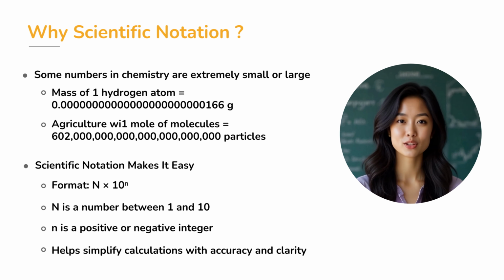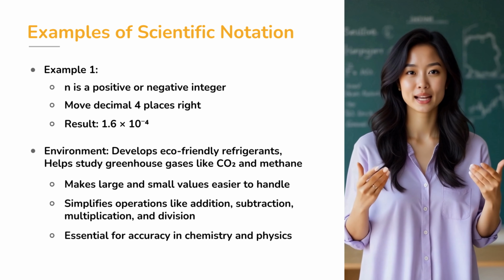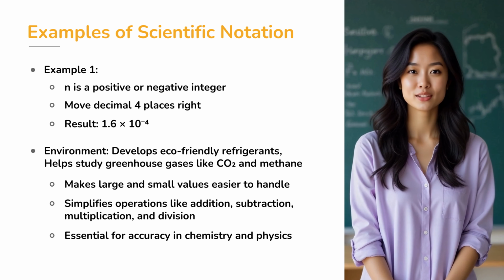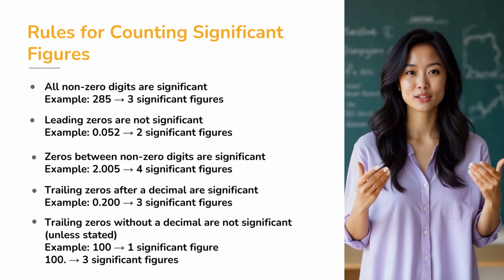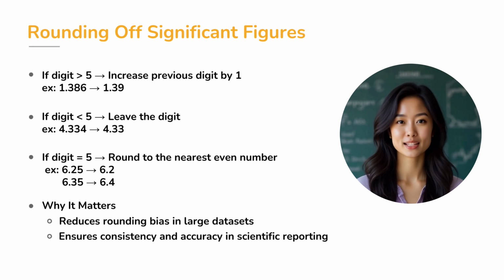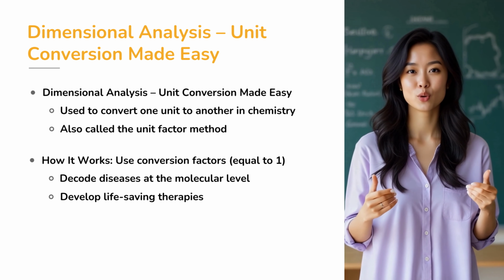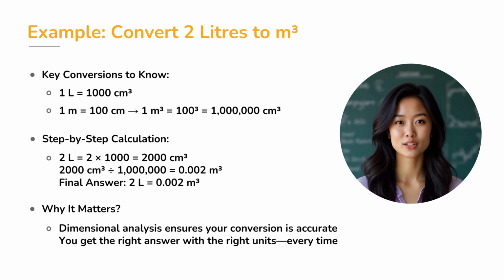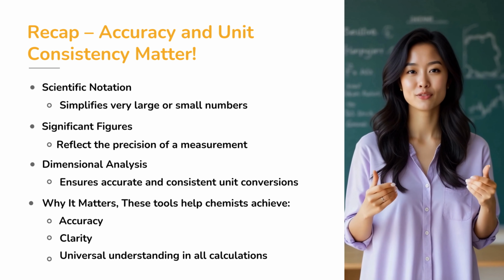Uncertainty in measurements | Class 11 Chemistry | Chapter - Some Basic Concepts of Chemistry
⚛️ Why are measurements never 100% perfect?
In this AI-powered concept video by NextLeap.AI, we explore uncertainty in measurement, scientific notation, significant figures, and dimensional analysis with examples and simple rules for precision.

📌 What’s Inside This Video:
✅ Why Is Measurement Not Always Perfect? – Understanding limitations in measurement
✅ Scientific Notation – Making Big and Small Numbers Simple – The power of exponent form
✅ Examples of Scientific Notation – Real-world numerical conversions
✅ Significant Figures – How Precise Is Your Measurement? – Meaning and role of precision
✅ Rules for Counting Significant Figures – Key steps explained
✅ Rounding Off Significant Figures – Practical rules for exams
✅ Dimensional Analysis – Unit Conversion Made Easy – Step-by-step method
✅ Example: Convert 2 Litres to m³ – Solved example
✅ Recap – Accuracy and Unit Consistency Matter! – Key takeaways

ISC & Maharashtra State Board (MSBSHSE) Chemistry

NEET, JEE, AIIMS, and CUET Aspirants

Class 11 Board Exam 2025 Revision

🎯 Master scientific notation, significant figures, and dimensional analysis with simple examples and quick tricks.